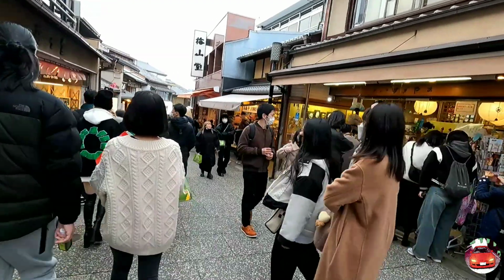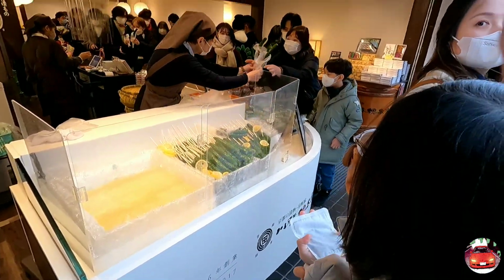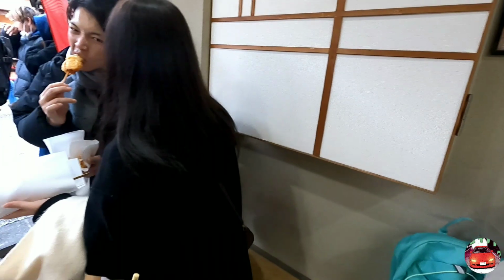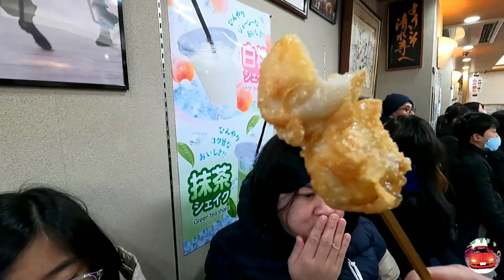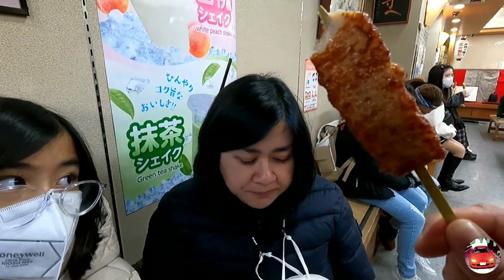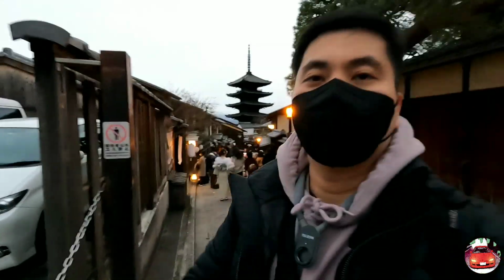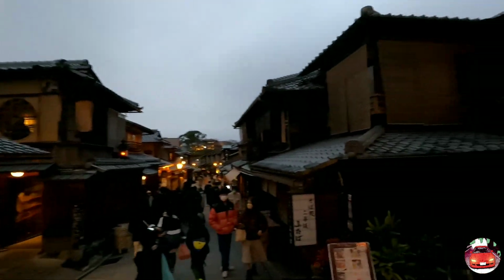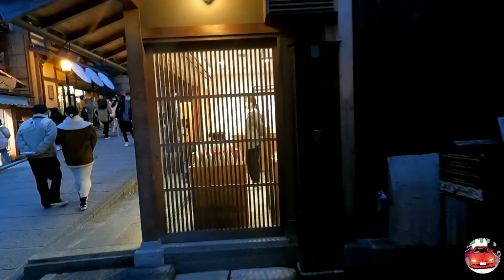Awesome Street Foods at Ninenzaka Sannenzaka KYOTO! | Bud TV Japan Vlogs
Trying out some of the famous street foods while exploring the historical alley ways of Sannenzaka Ninenzaka here in Kyoto Japan for our Bud TV Japan vlogs!